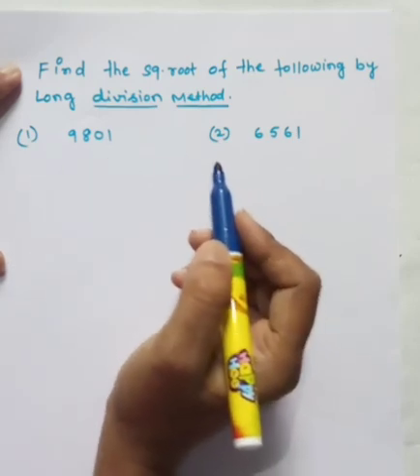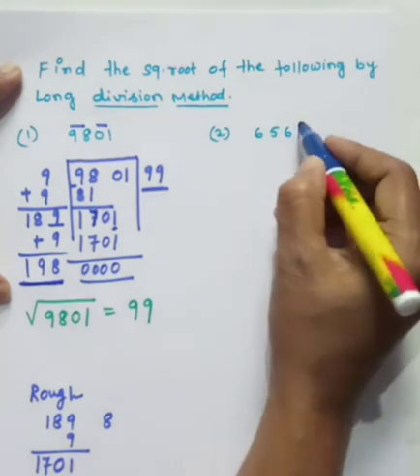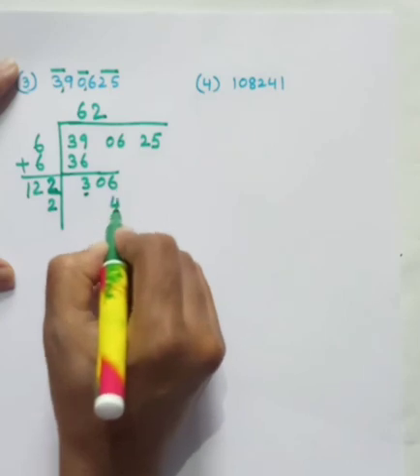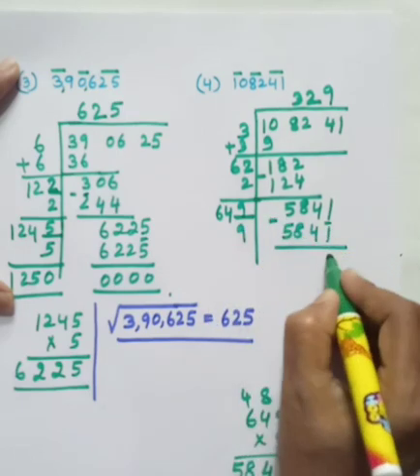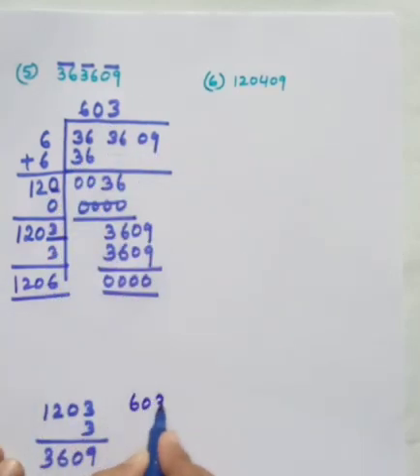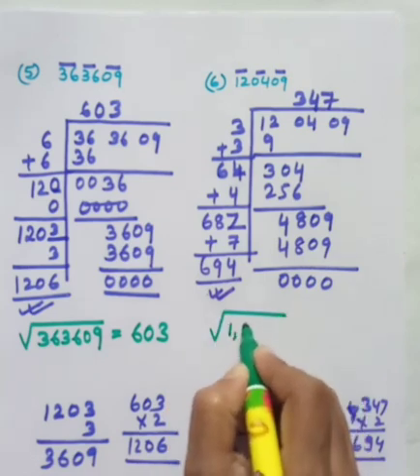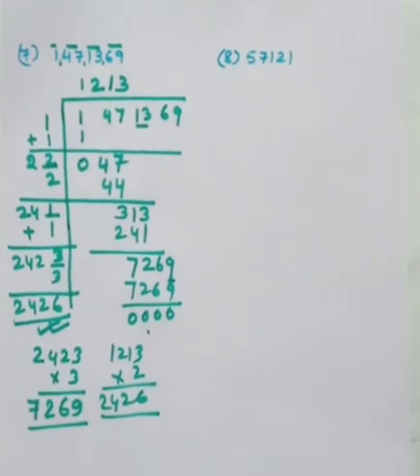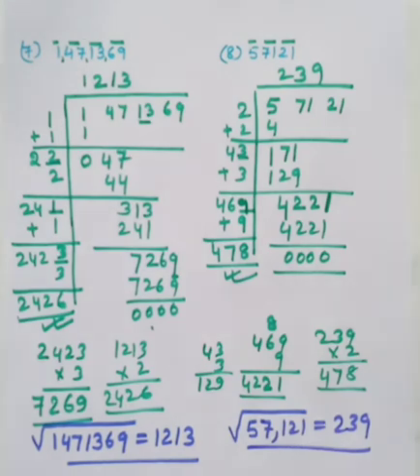Division Method of finding Sq root Worksheet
This is an educational video  in Mathematics meant for students of class VIII.